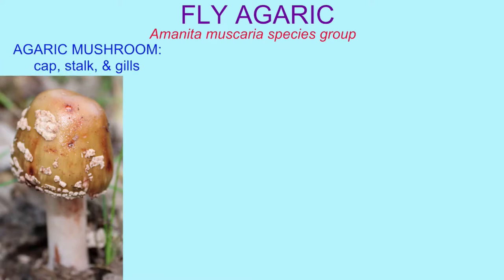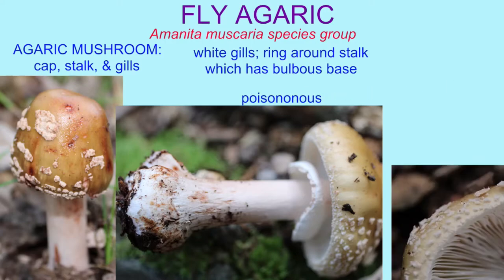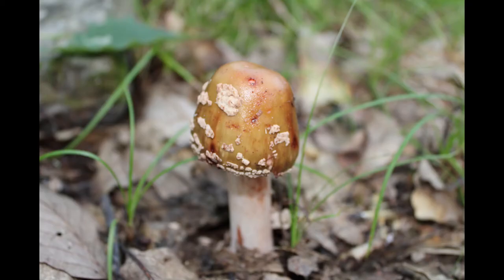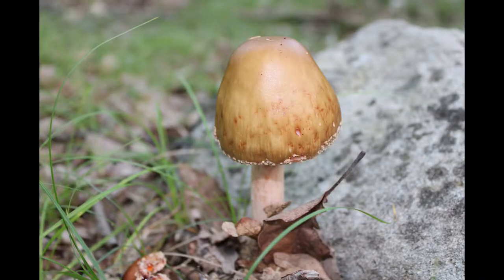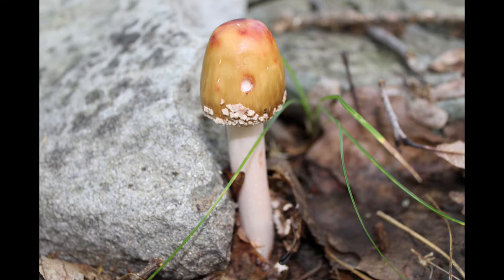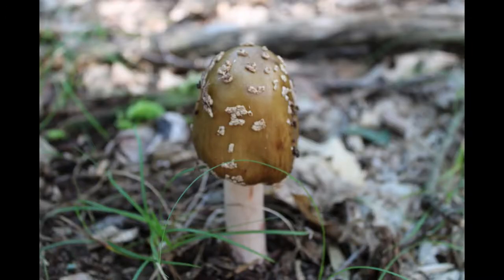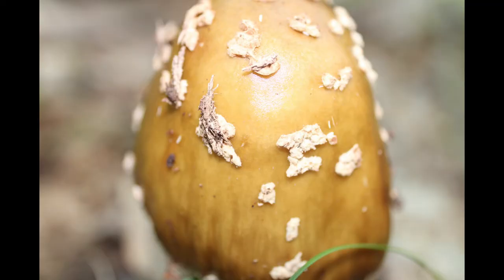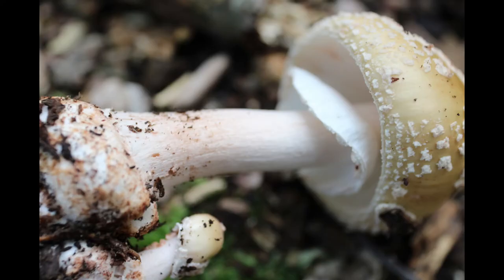FLY AGARIC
fungus in the Northeast U.S.